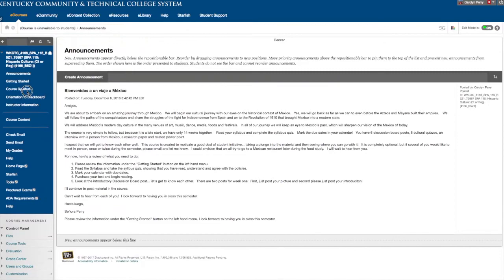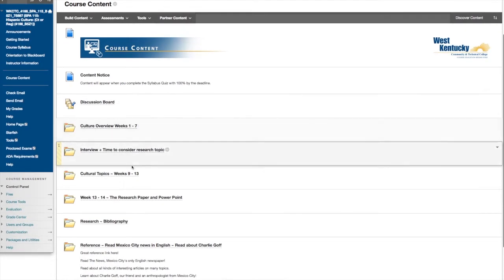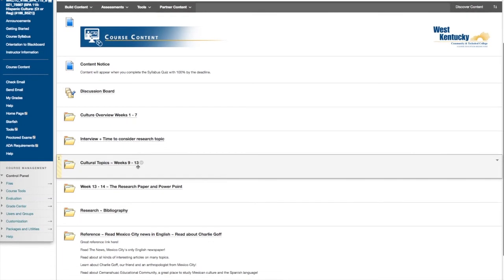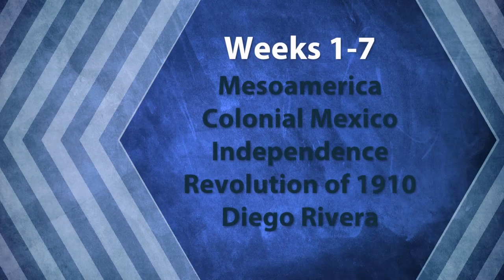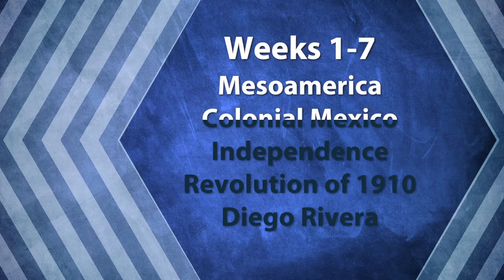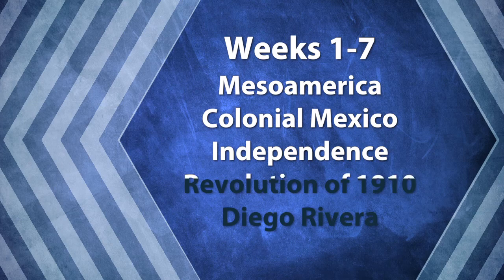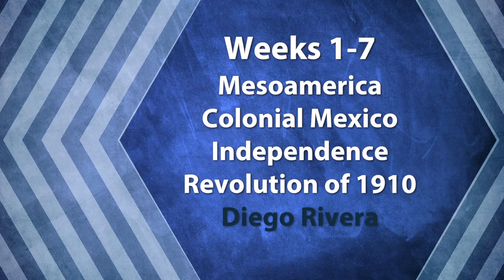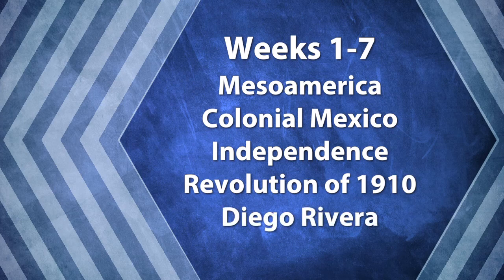Spanish 115: Focus on Mexico -- Welcome